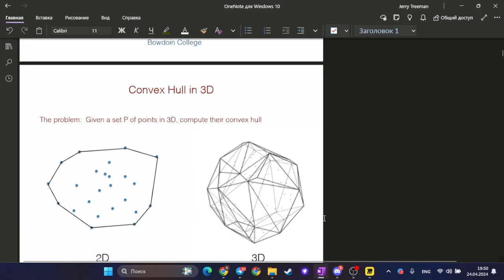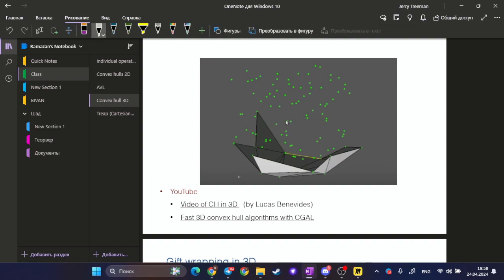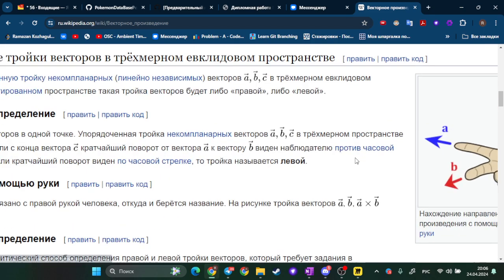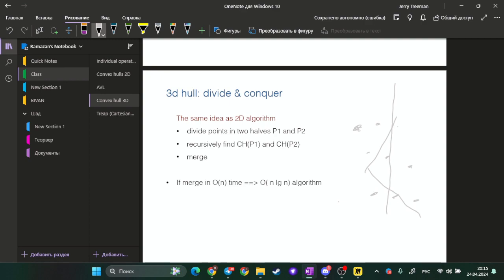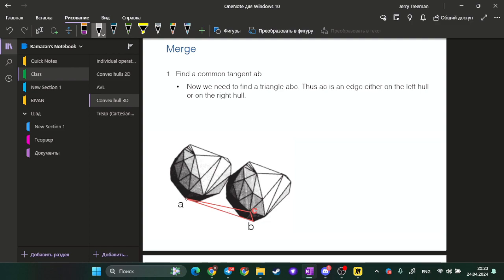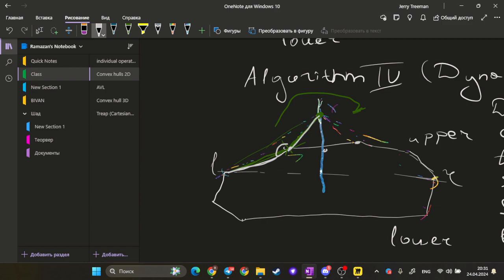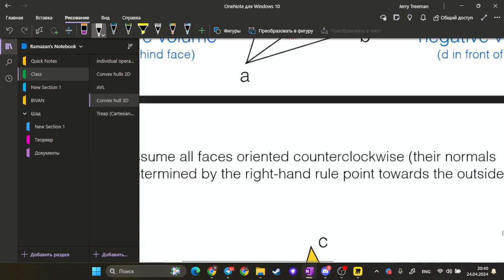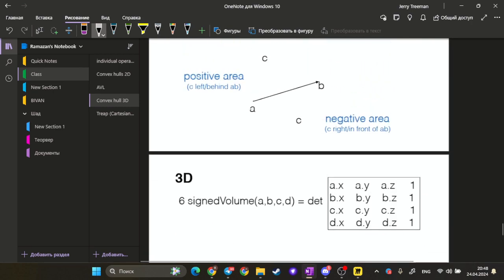Algorithms & Data Structures III Lecture 9 - Convex Hulls 3D